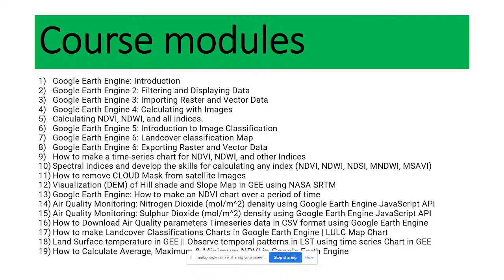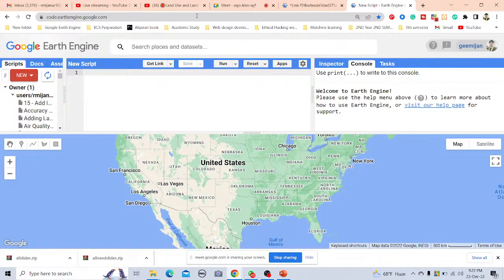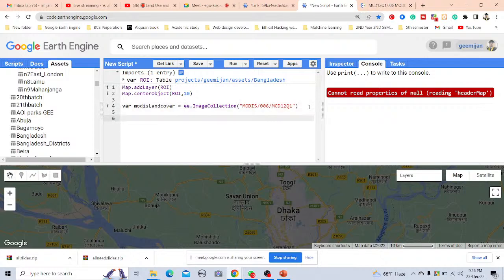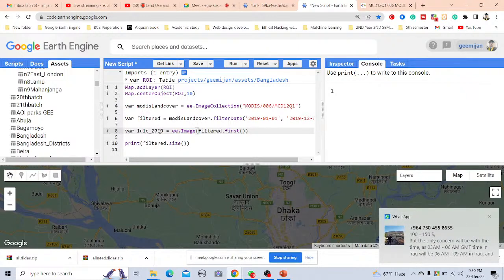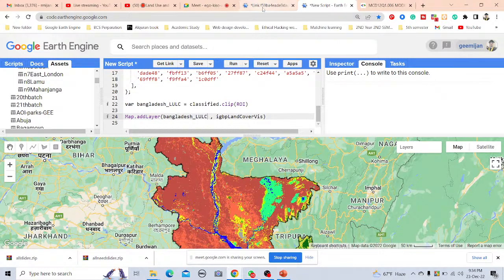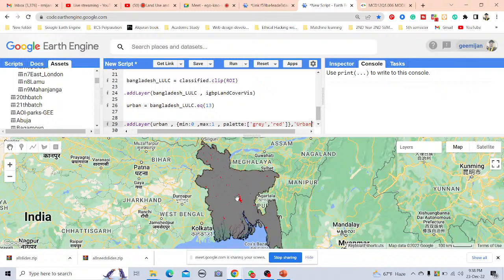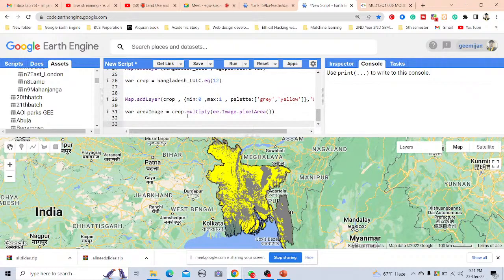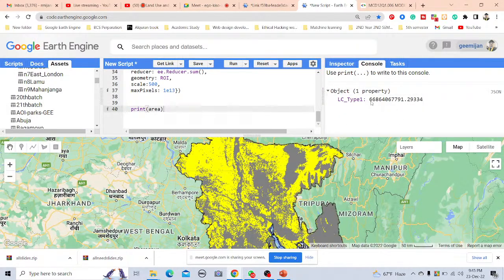🛑Land Use and Land Cover Classification with Change detection using Machine Learning in Earth Engine